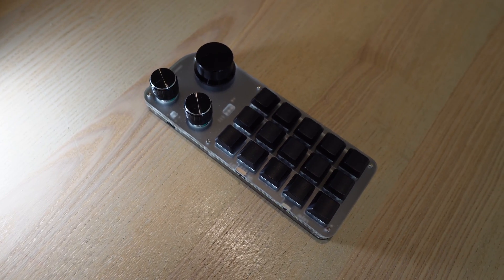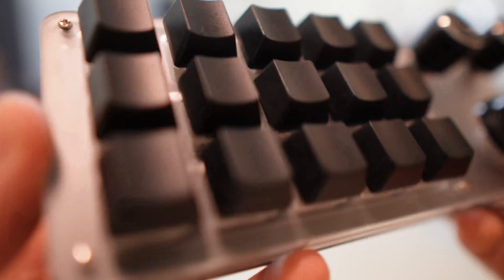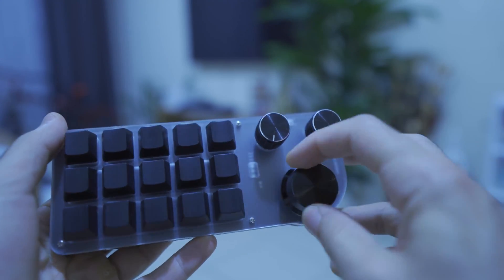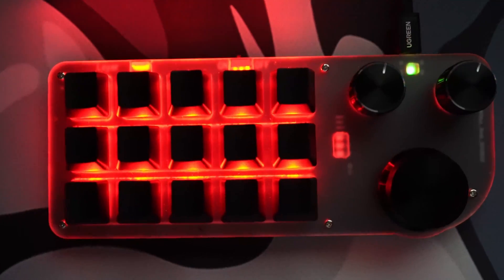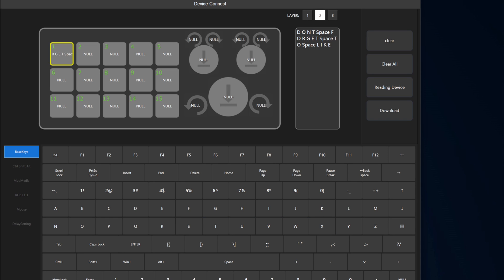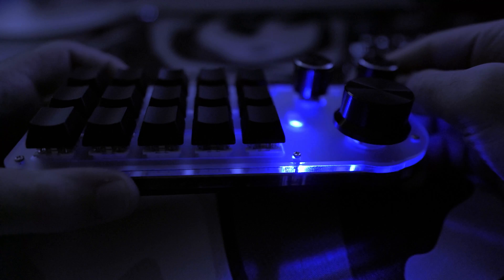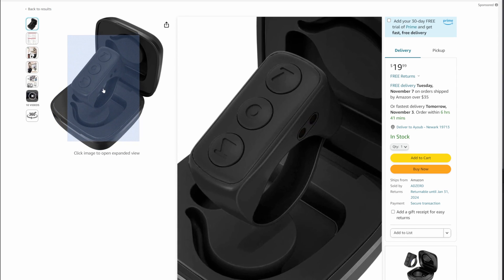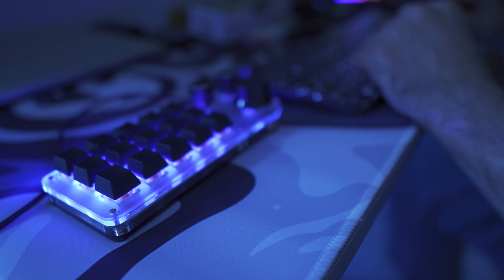Endless Possibilities! - Romoral Macro Mechanical Keypad (Review)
International Links (Click any to redirect)
Macro Mechanical Keypad 3 Knobs & 15 Keys

⚫ Chapters:
00:00 Intro
01:23 Layers
01:44 Build Quality
02:43 Visual Feedback
03:20 18 Assignable Characters
04:07 Built-in Battery
04:32 Bluetooth Connection
05:23 Turn Off PC
06:06 Conclusion